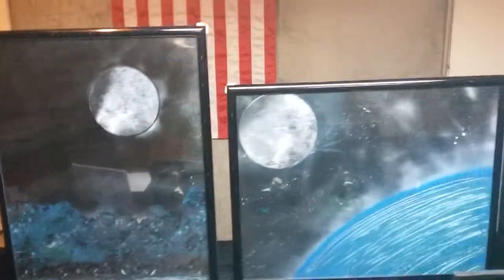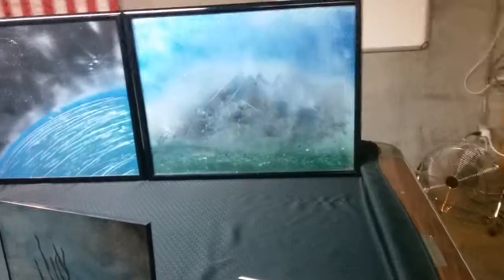Comparing, contrasting, classifying, analogies, and metaphors